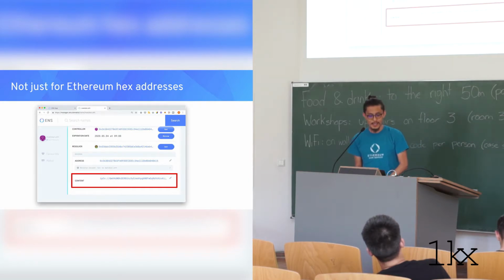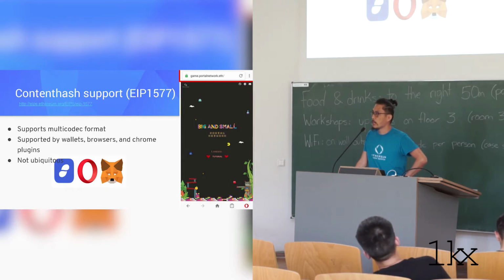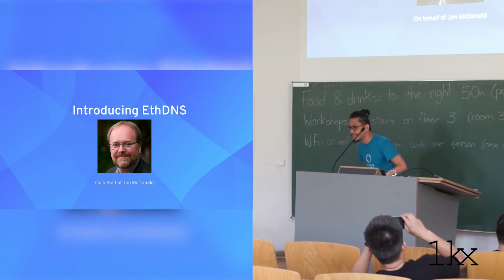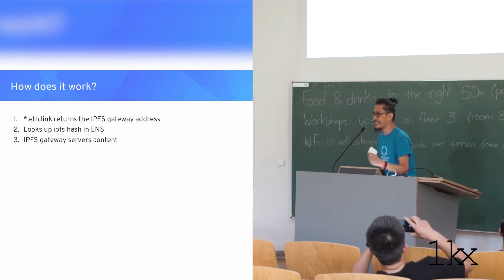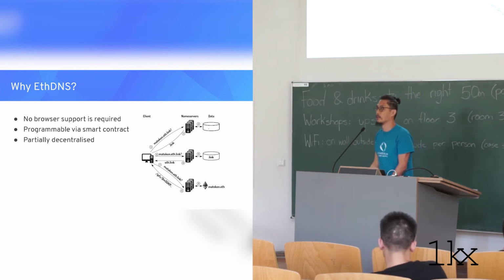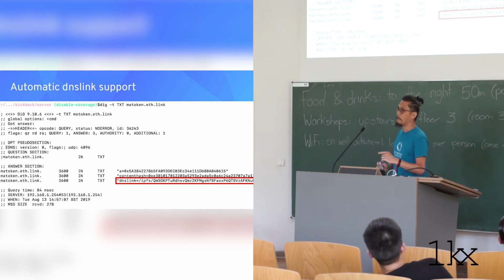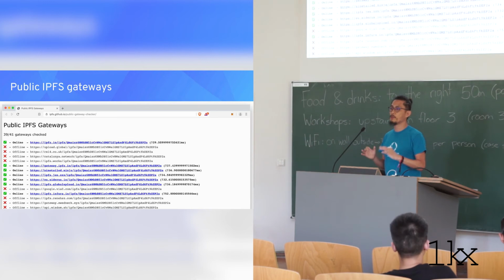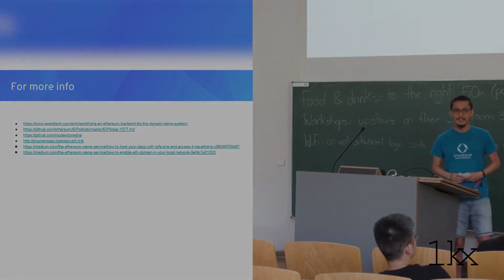12 Lightning Talk: ENS - Makoto Inoue